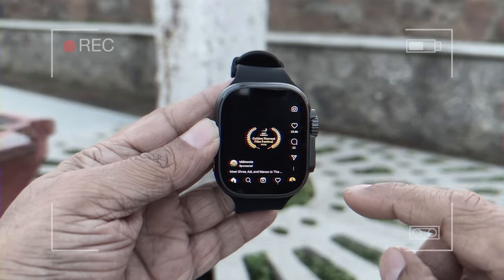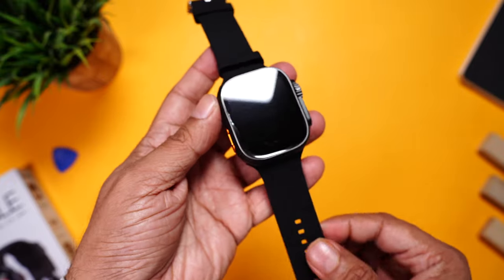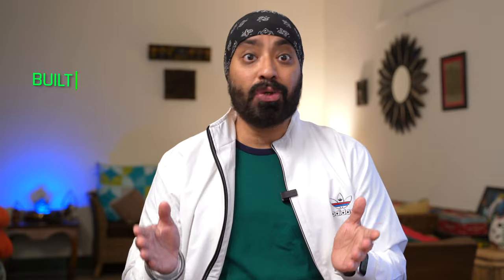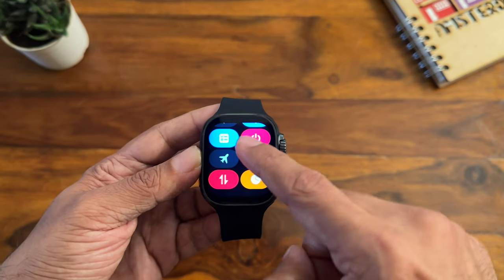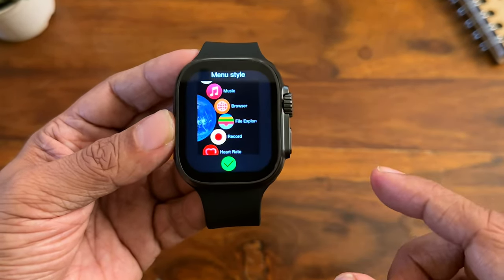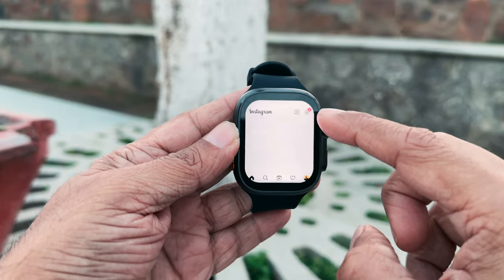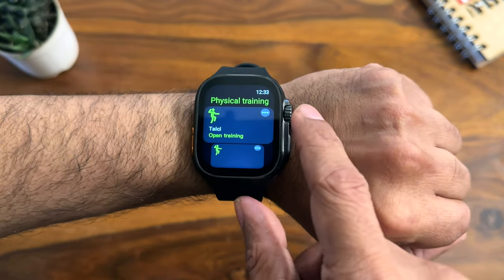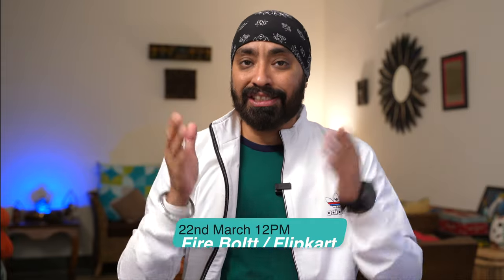Sim Card Android Smartwatch for 4,999 - Fire-Boltt Oracle 🔥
Fire Boltt Oracle comes with 4G SIM support, Wi-Fi, and GPS and runs the Android OS with Play Store, make phone calls, WhatsApp calls, book Uber, order food, and everything you do on a phone. Must watch.

Price - Rs 4,999 (Introductory)